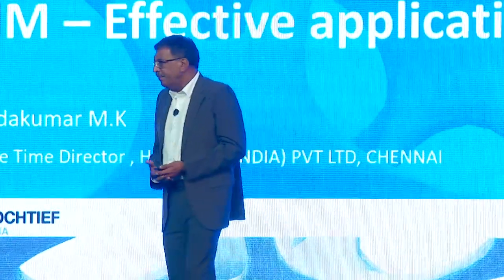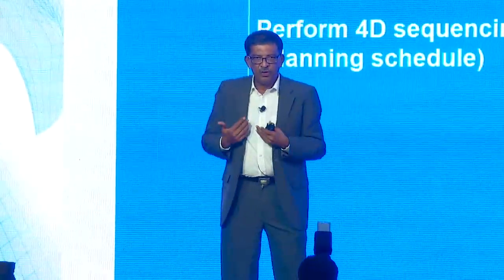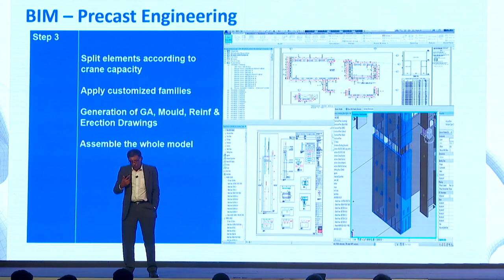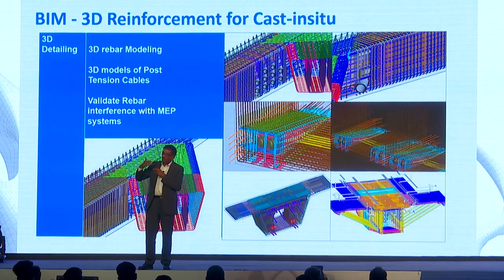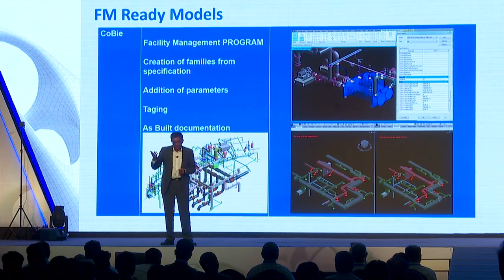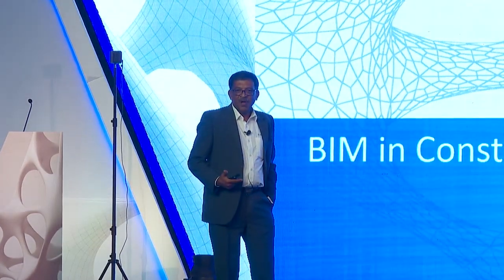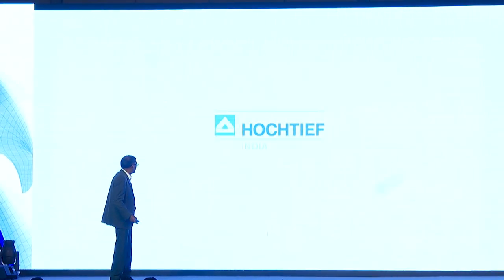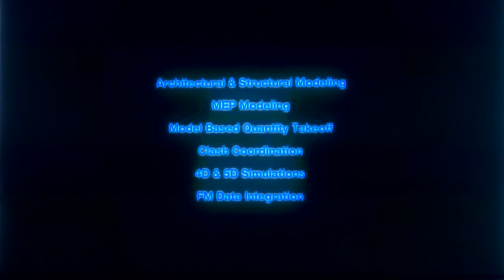AUIN2017: "BIM - Effective application in construction" by Nandakumar M, HOCHTIEF India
Learn about Revit’s role in pre-cast industry, utilization in CoBie enrichment, 3D Detailing, assistance in planning and forecasting for multidisciplinary environment.